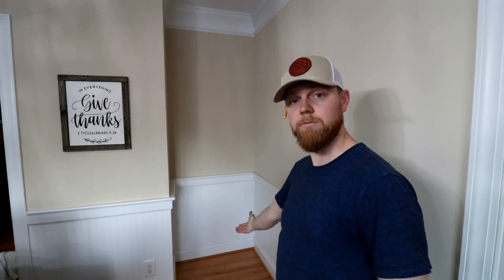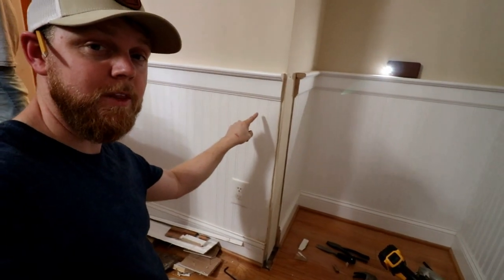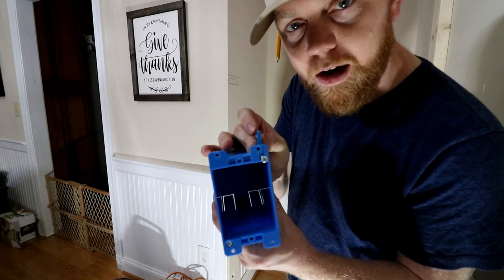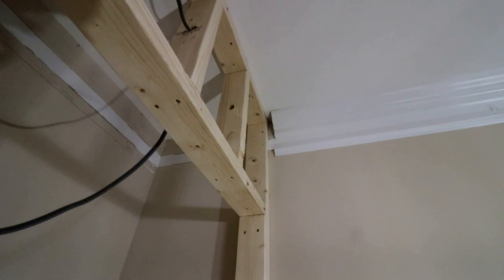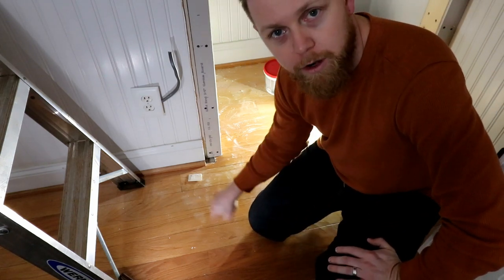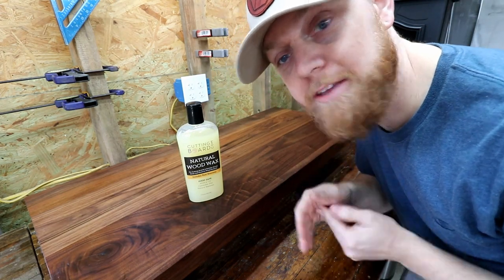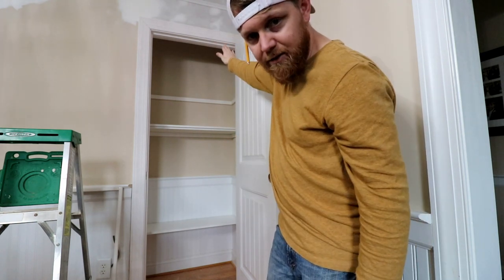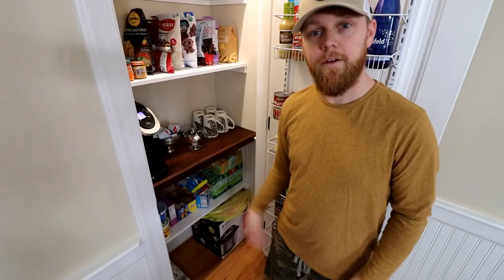Building a DIY Pantry - Turning a nook into usable space!!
Thanks for checking out DIY Woodn't You! In this video we turned what we call a "nook" in our dining room into a pantry.   It was wasted space, and we think should have been a pantry when the house was built.  This was so much fun to do, and we hope you'll enjoy the video!  Thanks for checking it out!

Also used music by my buddy, Autolight, check out his music below!

LED closet light 1-Light 23.62-in White LED Flush Mount Light ENERGY STAR